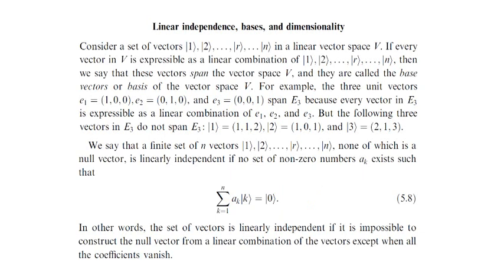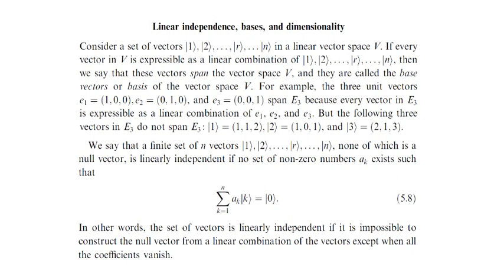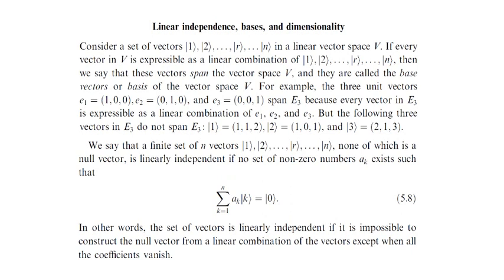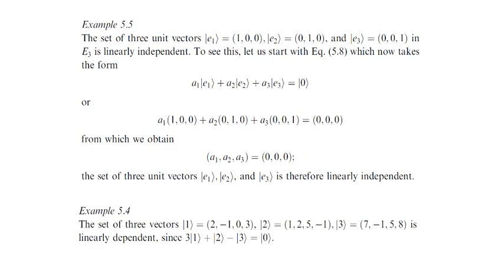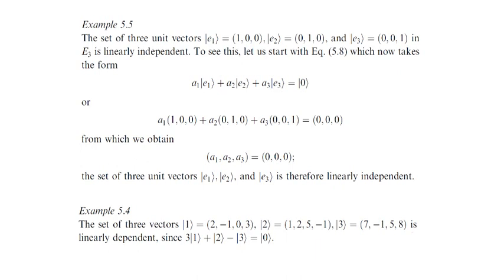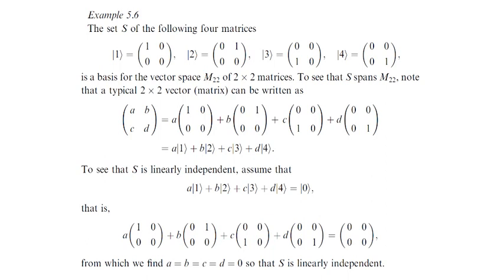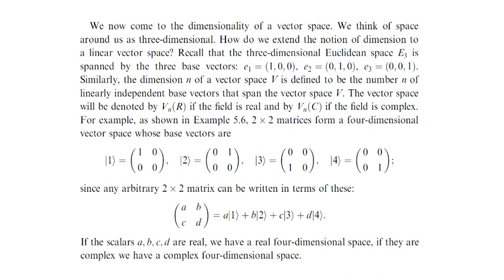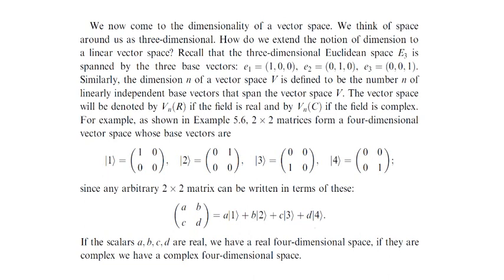Linear Dependence, Bases and Dimensionality